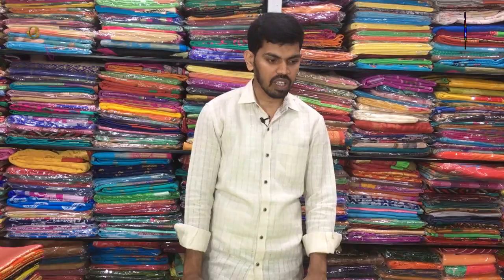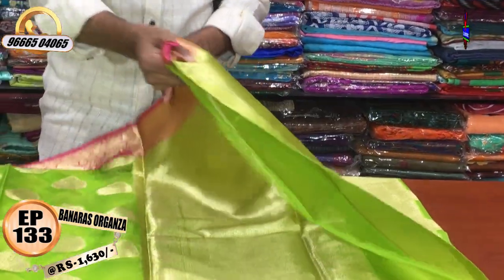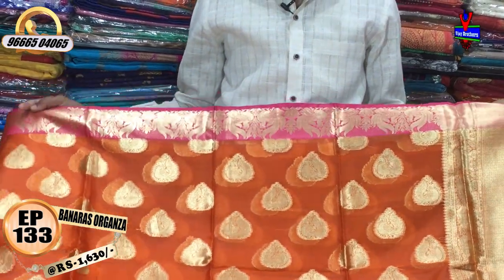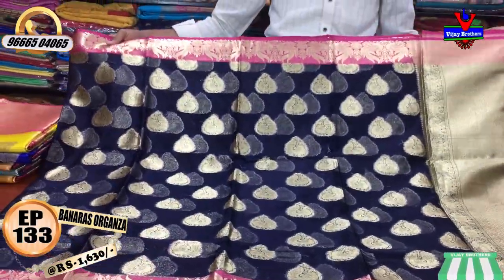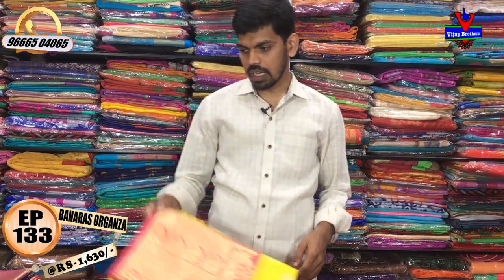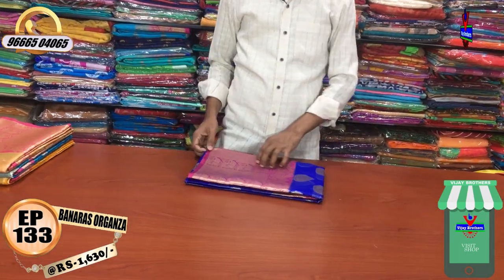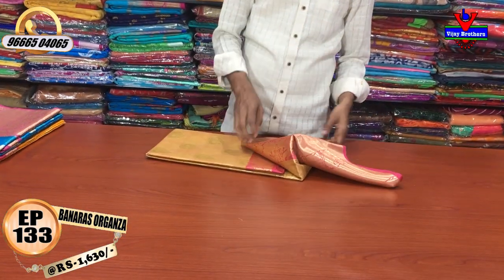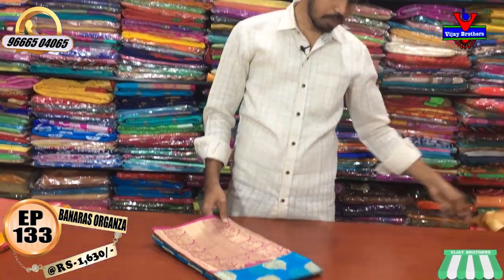Pure Banaras Organza Sarees | EP133 | KOTHAPET BRANCH | 96665 04065